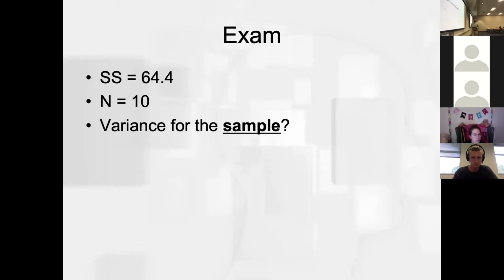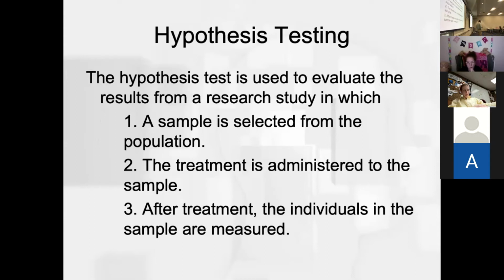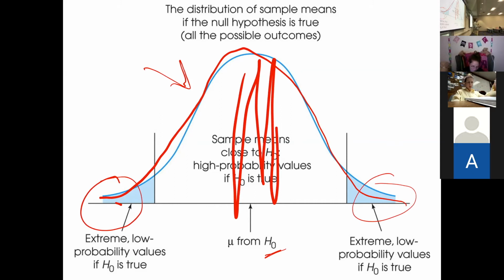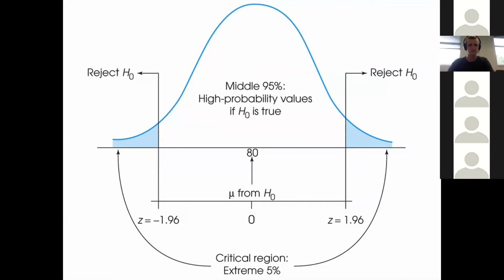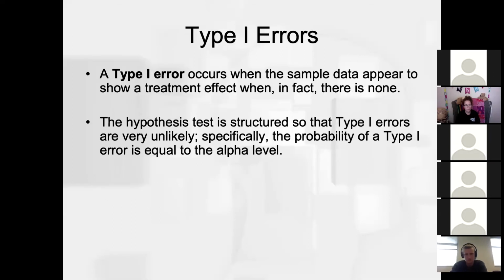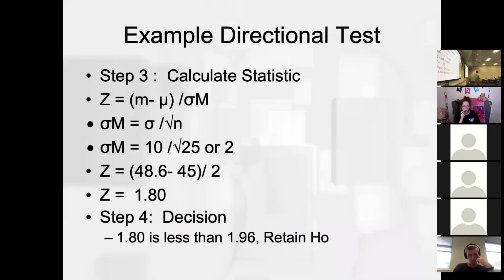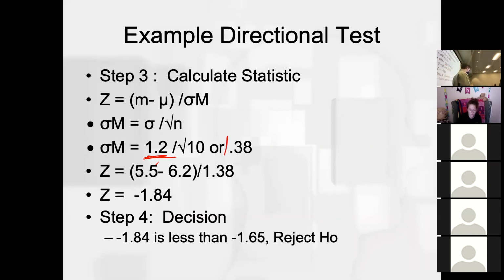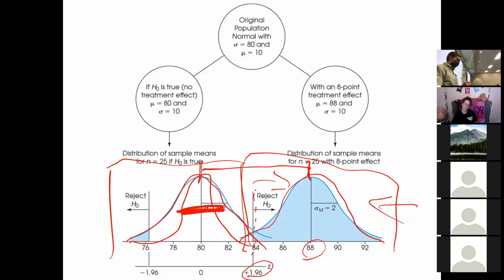L9 -- Intro to hypothesis testing